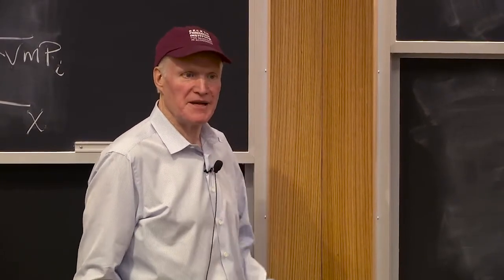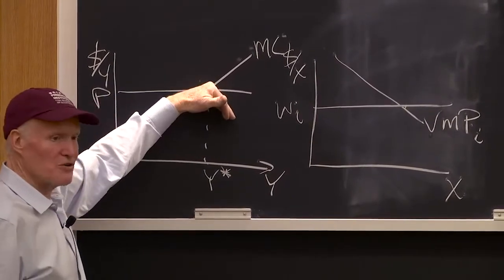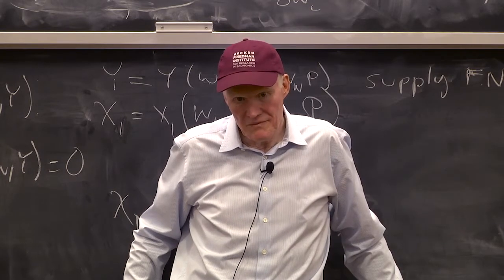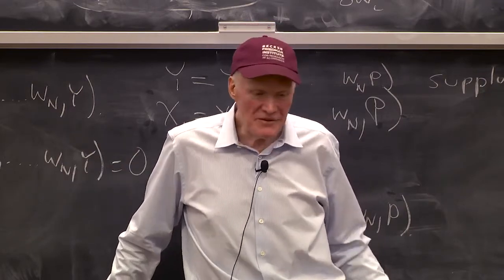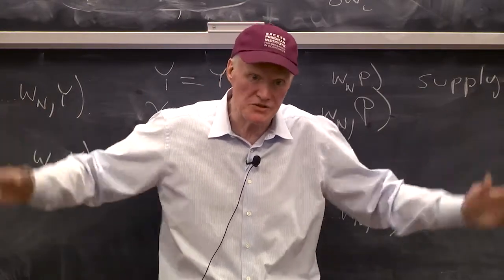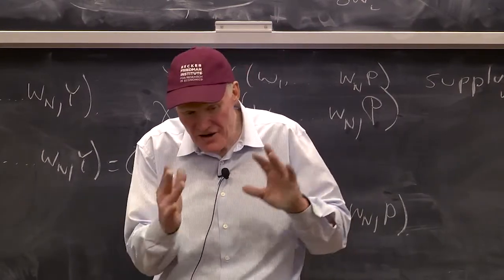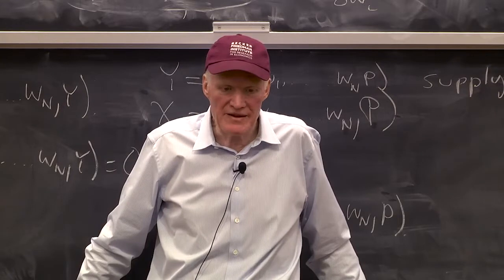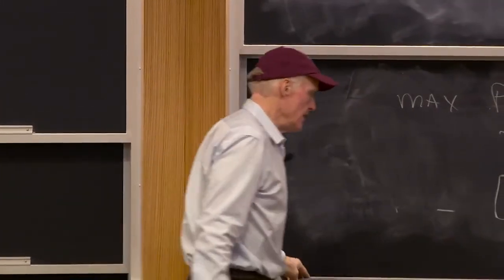Firms: Firm-level constant returns, or rising marginal cost?